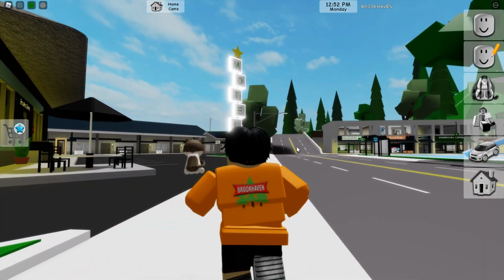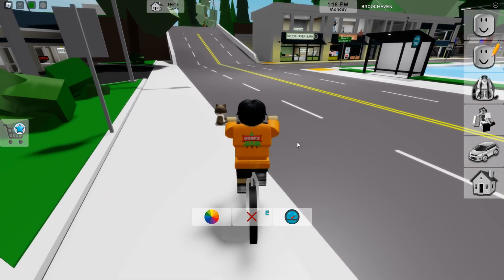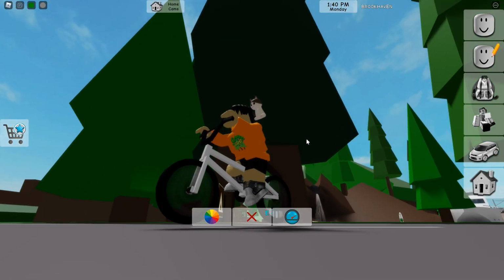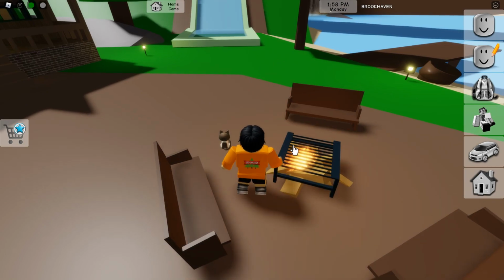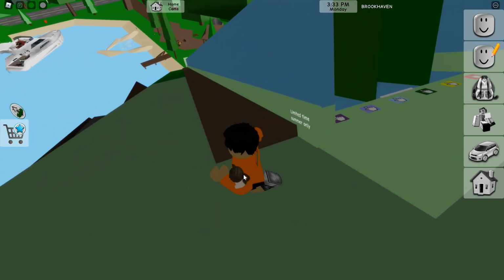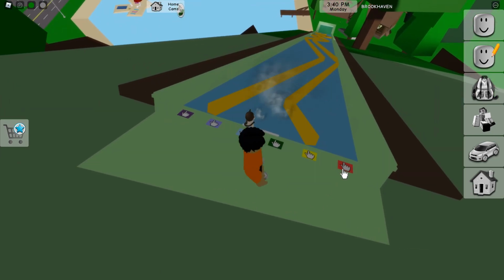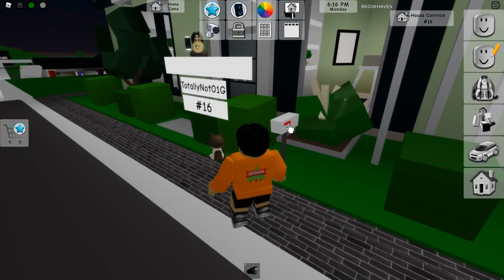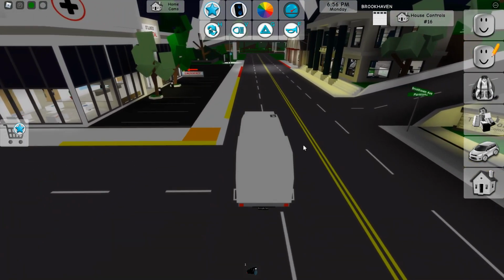Roblox Brookhaven 🏡RP NEW SUMMER CAMP UPDATE (Garbage Truck, Boats, and More)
⭐️Use Star Code "O1G" When Buying Robux or Roblox Premium!